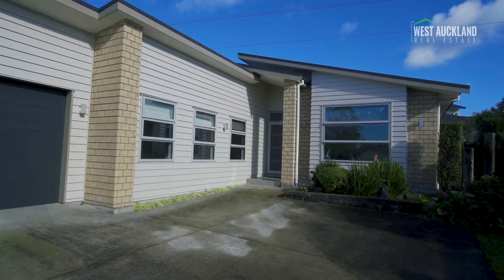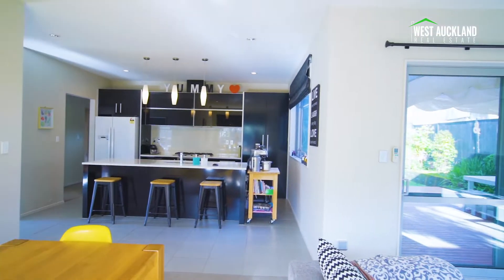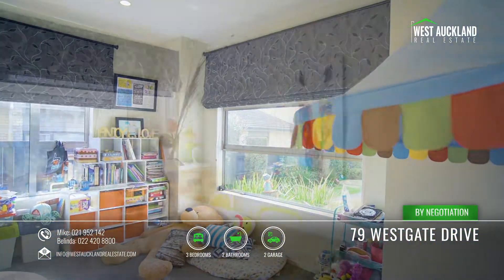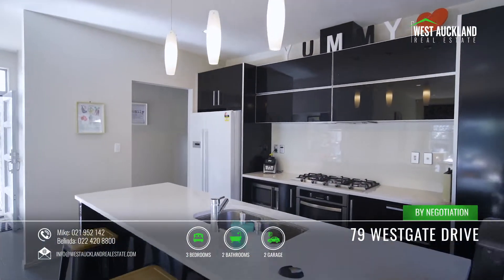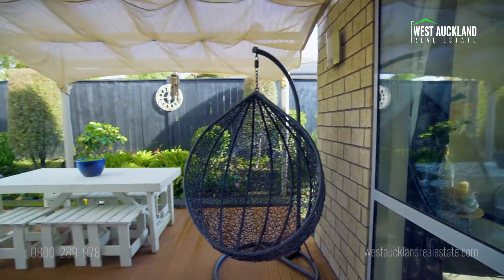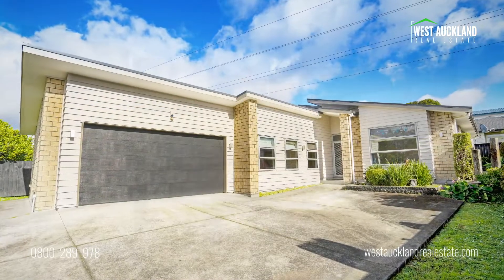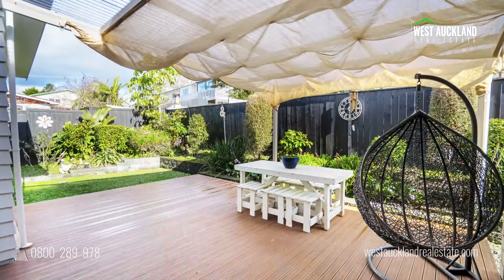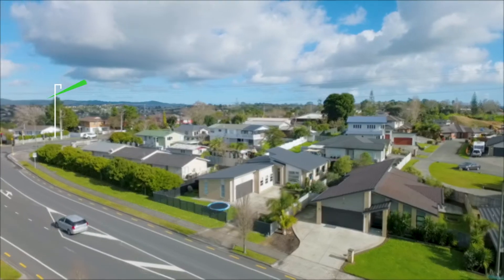79 Westgate Drive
QUALITY FAMILY LIVING

From the moment you enter through your front door the calming ambiance of warm, neutral tones invites you in.  You will love the spacious feel and contemporary design this home has to offer.  It is complete with all the practicalities for a quality family living.

The entrance draws you into your functional layout including a formal lounge, a fully equipped gourmet kitchen, large open plan dining/family room with access to a generous outdoor entertaining area.

Four large bedrooms are privately positioned away from the living areas.  The master includes a walk-in wardrobe and modern ensuite. The family bathroom is complete with a separate bath and shower and along with the ensuite is warm and inviting with underfloor heating.

In this fully insulated home with double glazing throughout and heat pump you will be replacing the word chilly with cozy winter.

Sitting proudly on a freehold 607m2 site your 202m2 home is complete with double internal garaging, off-street parking and is fully fenced with the bonus of electric gates for added security.

What an opportunity for home ownership in a fantastic location so very close to local schools, state of the art Royal Reserve park, Westgate & NorthWest Shopping Centres and motorway access.

New opportunities have dictated a move for our vendors and if you have been waiting for that special home - this is it!  Positioned in a developing area of superior housing your future happiness could be a phone call away.

OPEN HOMES SATURDAY/SUNDAY 12:30-1:15PM